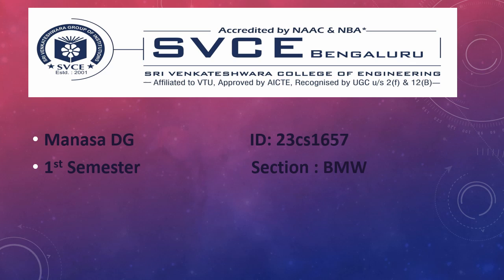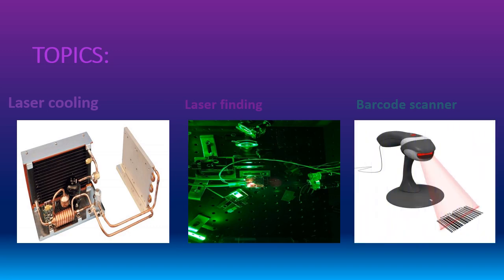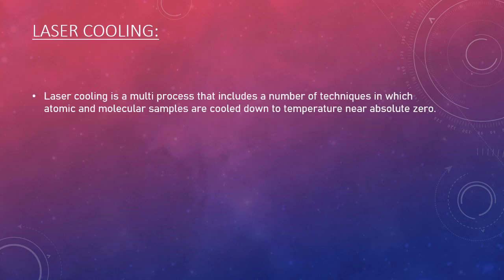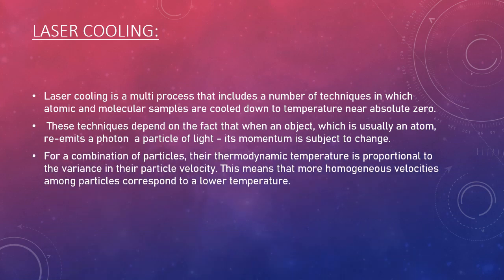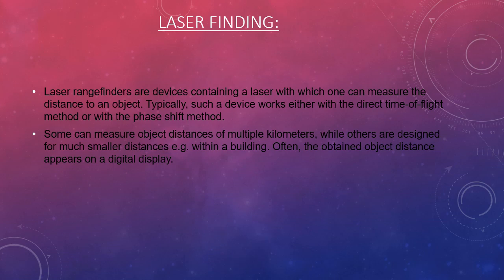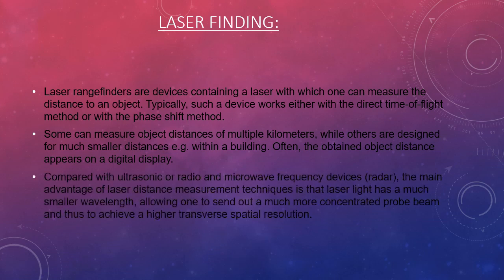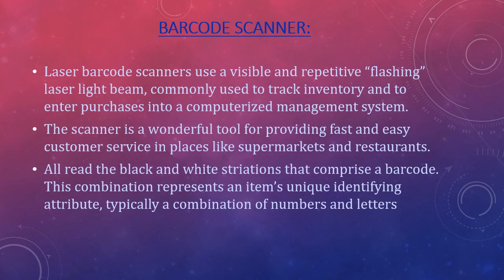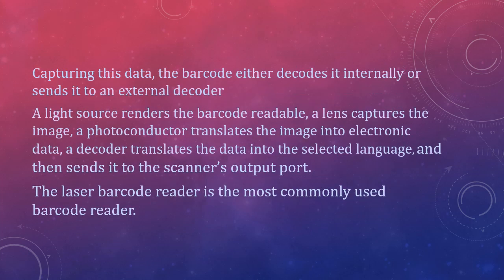Laser cooling, Laser finding and Barcode scanner under applied physics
This video is made as an assignment for our college using slides and presentations.